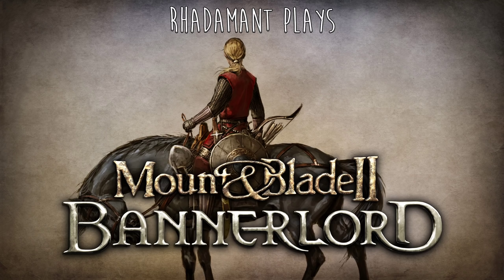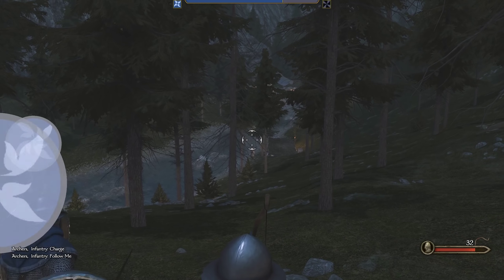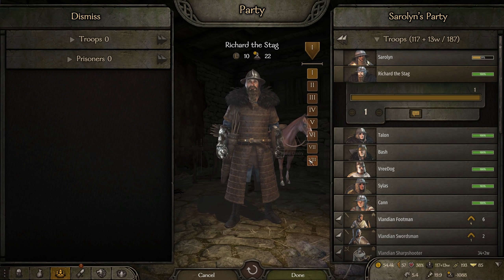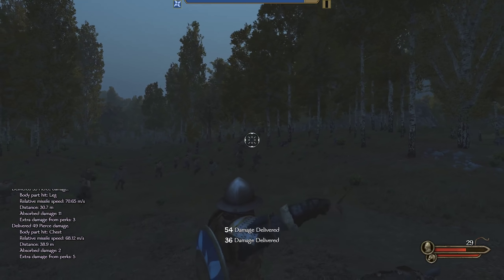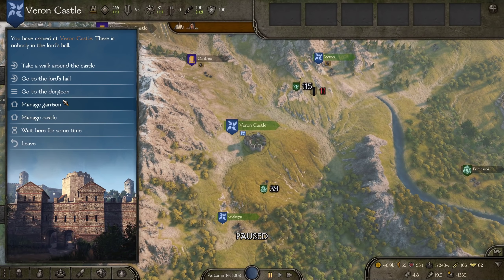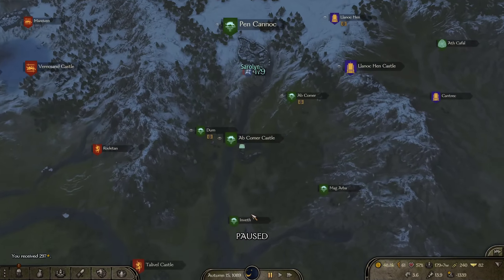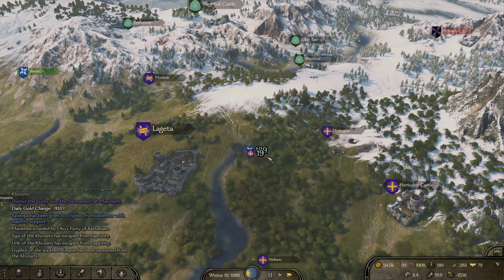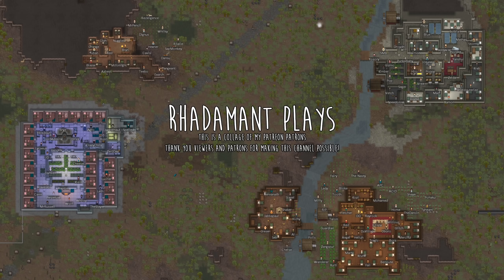Mount and Blade Bannerlord Tutorial Series - Banking on Chaos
Scenario Settings:
    Vlandian Female
    Any Melee Weapon
    Bows Only
    Social and Intelligent Backstory
    Prefer Vlandian troops for army composition
    Rebel against the empire
    Chaotic Good alignment

Difficulty Settings:
    Realistic Friendly Troop Damage (100% Friendly Fire)
    2/3 Friendly Party Troop Damage
    2/3 Player Received Damage
    1 Extra Recruit
    5% Map Movement Speed Bonus
    Challenging Combat AI

All of the scenario settings were originally determined by all of you in a public poll that can be found